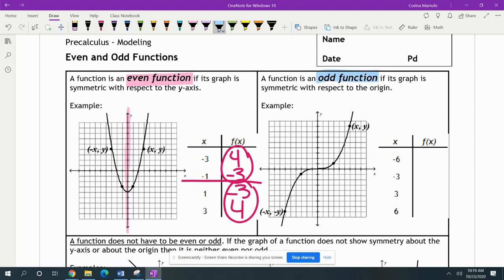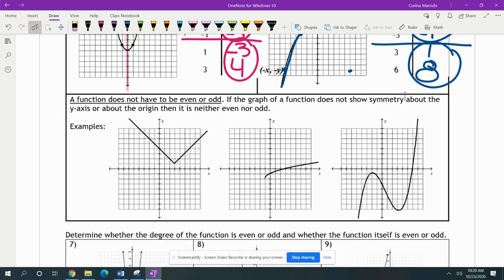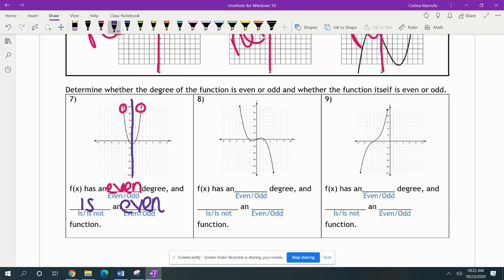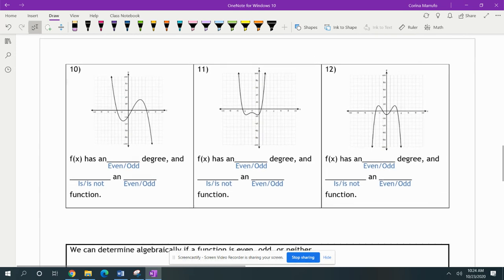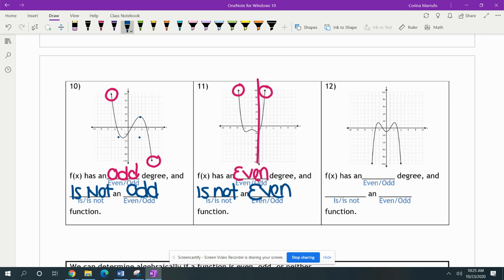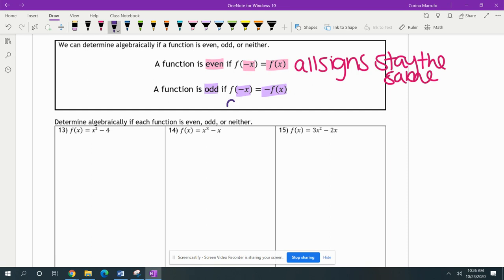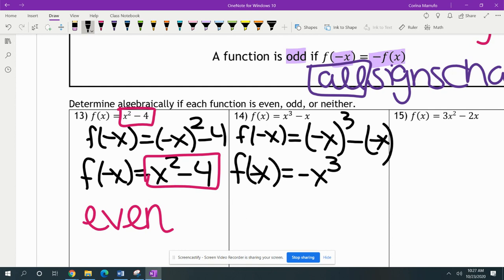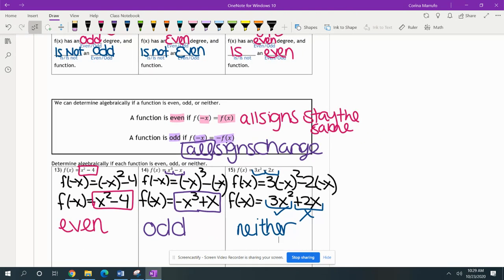Even and Odd Functions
Today we will be covering how to differentiate between even and odd functions, through graphs, tables and composition of functions